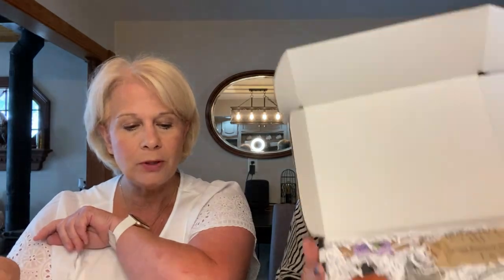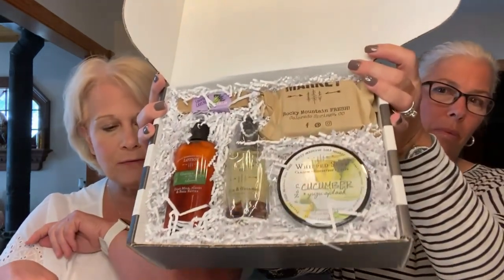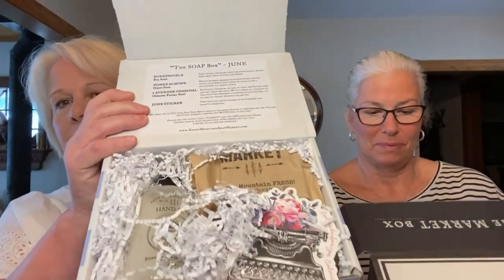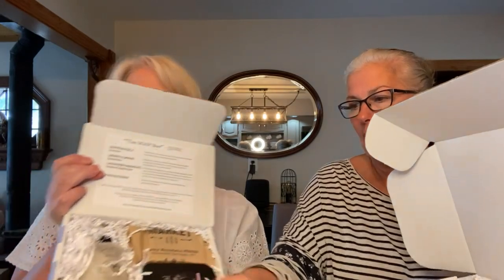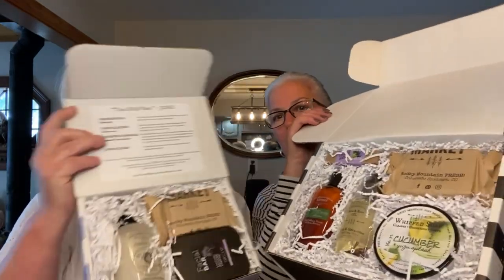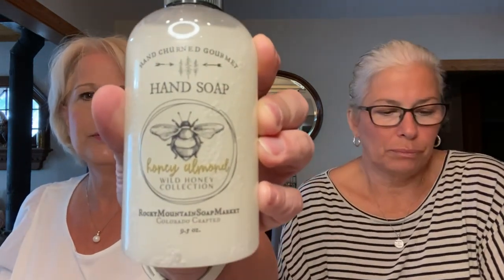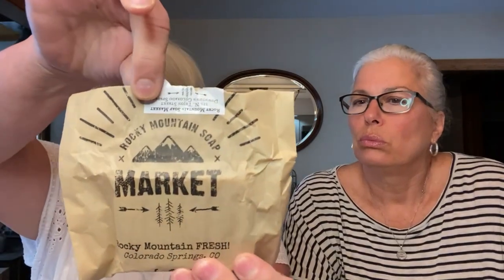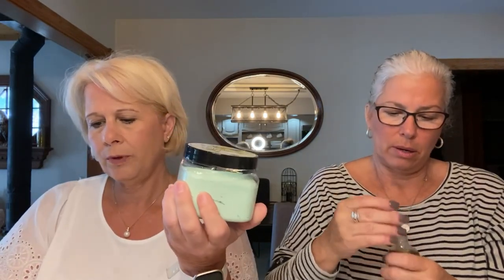*New Box* //Rocky Mountain Soap Market//Wonderfully scented products//Nice Pricing too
Rocky Mountain Soap market has two subscription boxes.  They also carry gift baskets.  Nearly all products are handcrafted on their Colorado Springs Ranch.